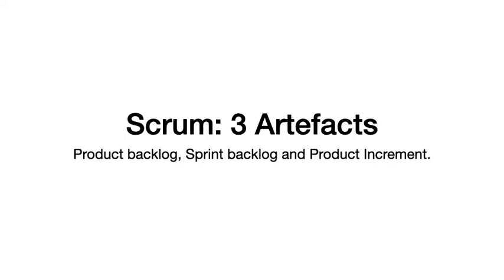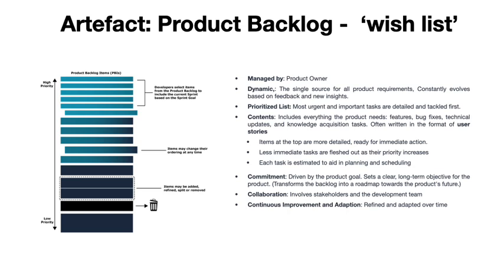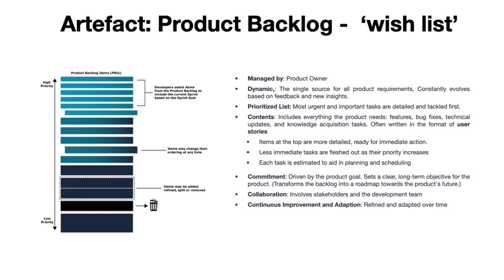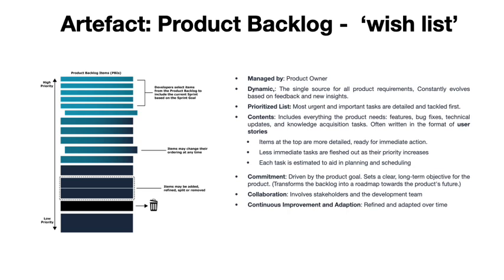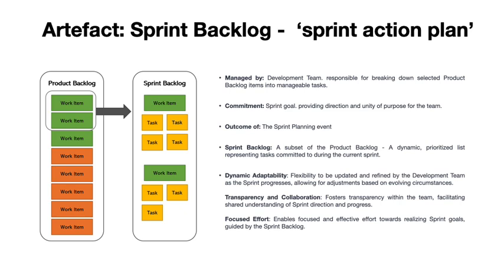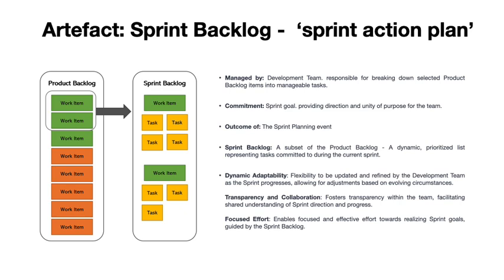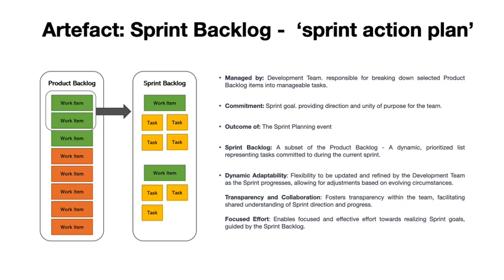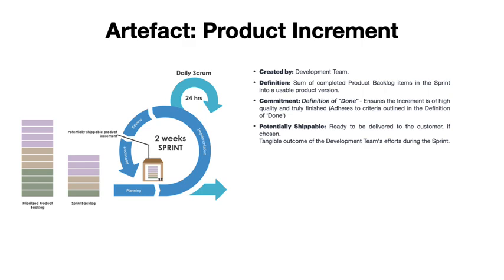4 Scrum 3 Artifacts